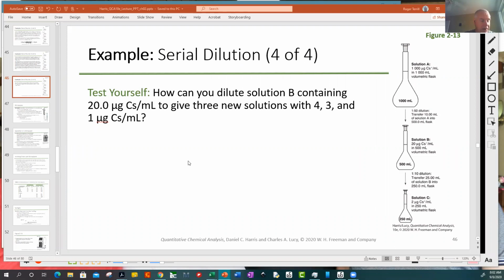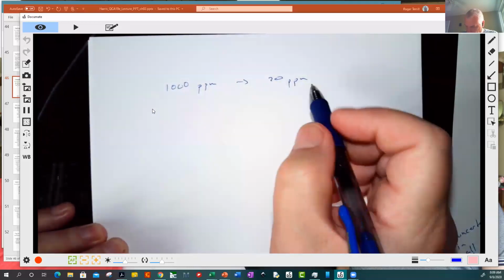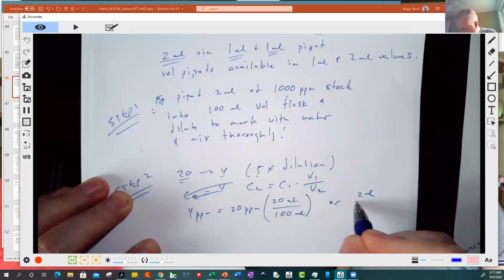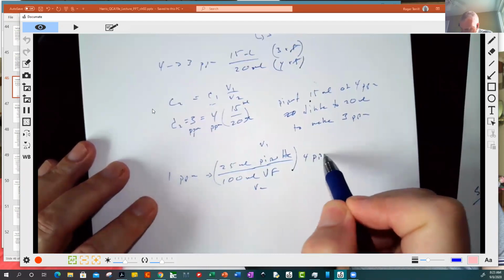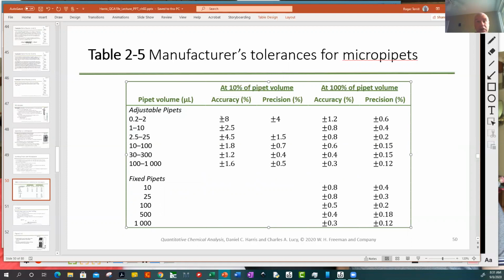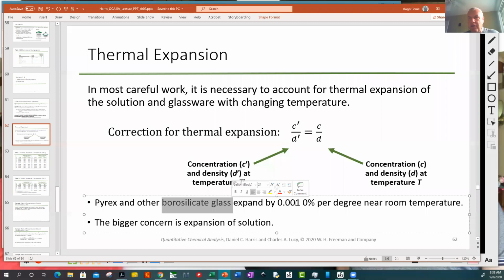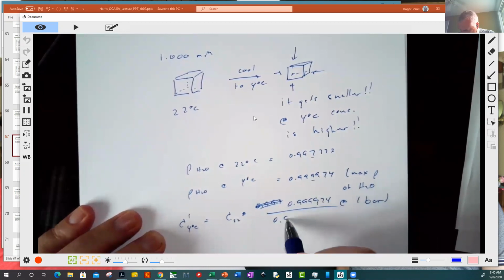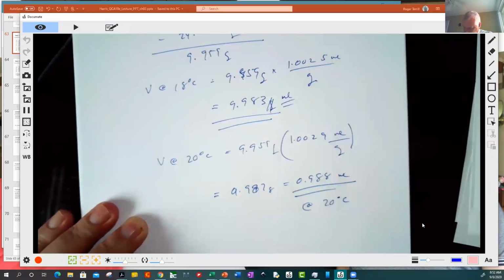2020-09-08 Chem 55 Lecture